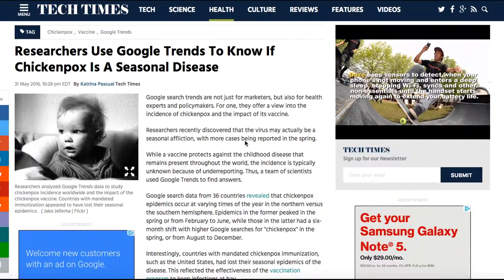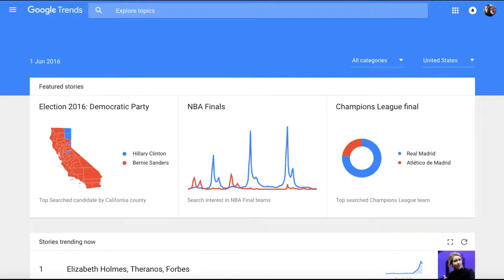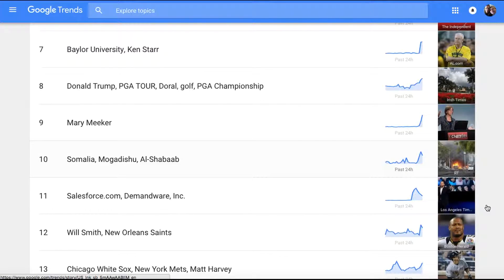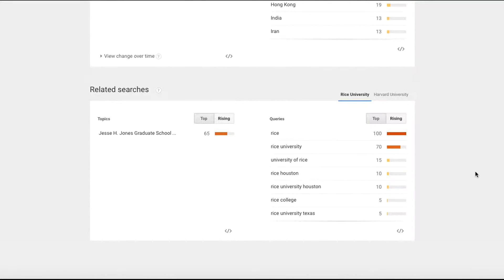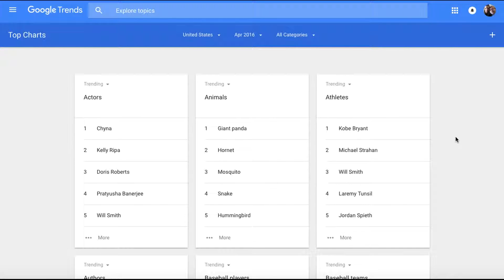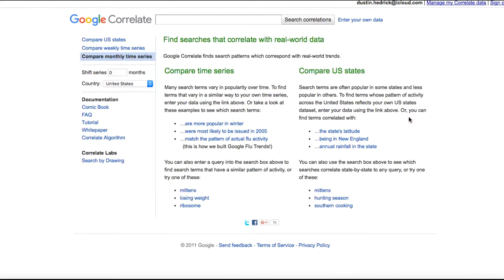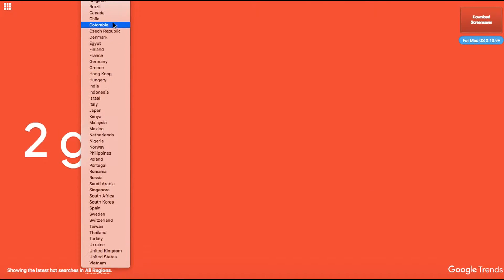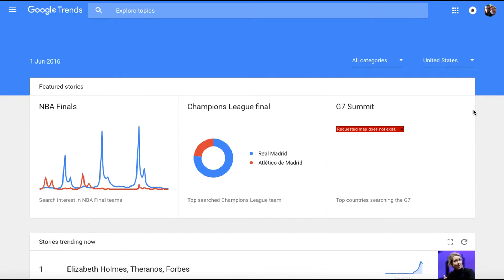Google Has the Chickenpox?! | Google in the News Again | Google Trends Reveal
You may not know it but Google has a lot more than just search. This time, the news reveals that they have CHICKENPOX! Seriously! Google has the data on Chickenpox that researchers are using to correlate the activity and relationships between the disease around the world and the season in which it is most contagious. Researchers are using a function of Google that we marketers and developers have been using a long time to develop great stories that people want to hear about. So, using their technology, you can be in the know as well. In this “Google Reveal,” We take some time to walk you through some of the basics of what Google Trends is all about.